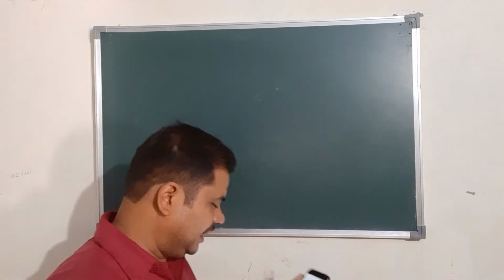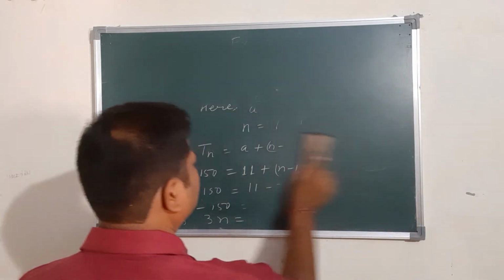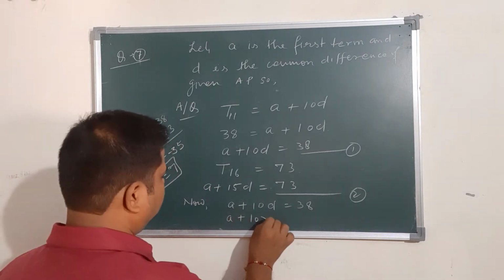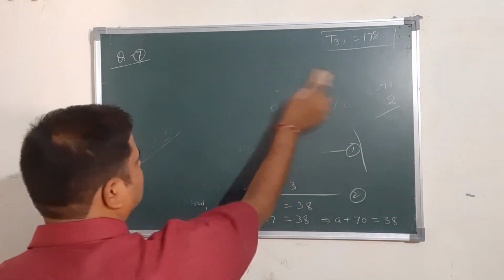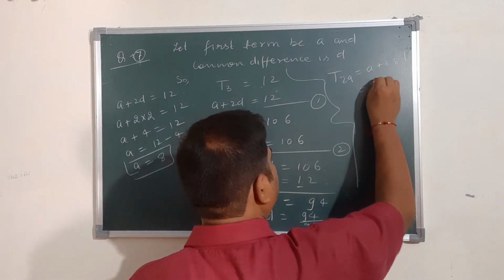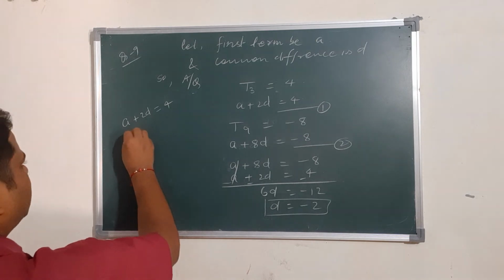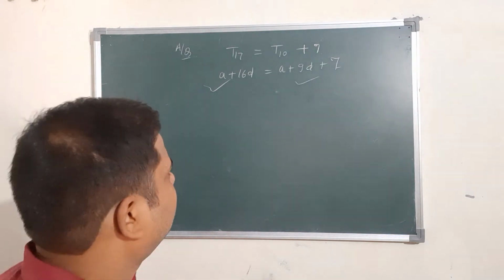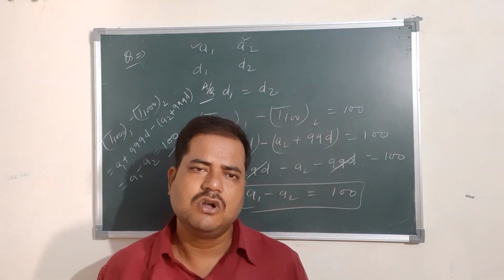Arithmetic progression lecture 4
Discussed rest question of exercise 5.2